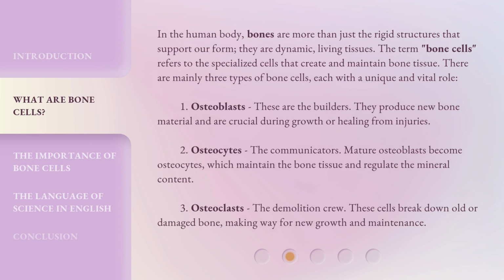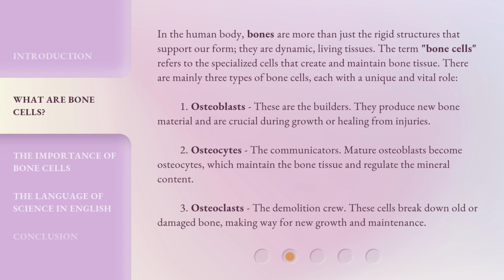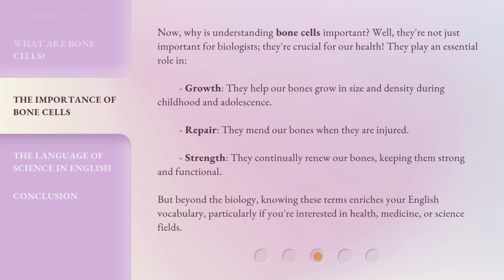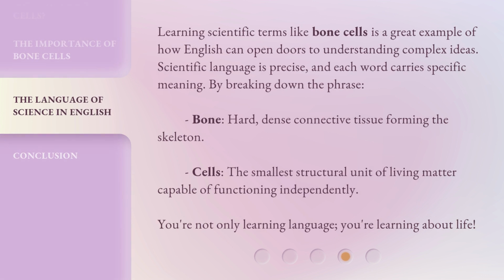Unveiling the Building Blocks of Our Bones: Bone Cells Explained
Unveiling the Building Blocks of Our Bones: Bone Cells Explained • Discover the fascinating world of bone cells in this captivating video. Learn about the different types of bone cells and their vital roles in bone tissue creation, maintenance, and repair. Understand why bone cells are crucial for our growth, repair, and overall bone strength. Dive into the microscopic world of our bodies and uncover the significance of bone cells!

00:00 • Introduction - Unveiling the Building Blocks of Our Bones: Bone Cells Explained
00:37 • What Are Bone Cells?
01:32 • The Importance of Bone Cells
02:14 • The Language of Science in English